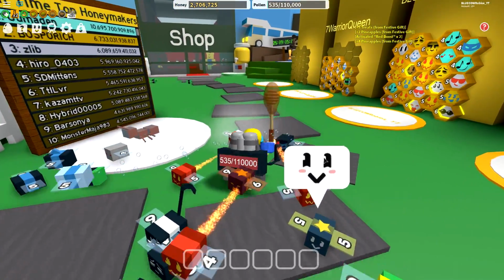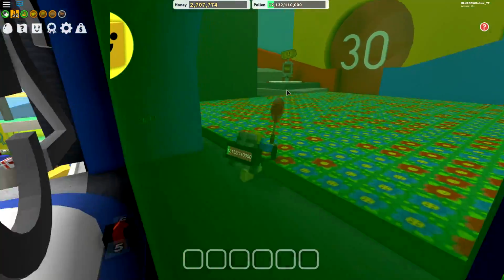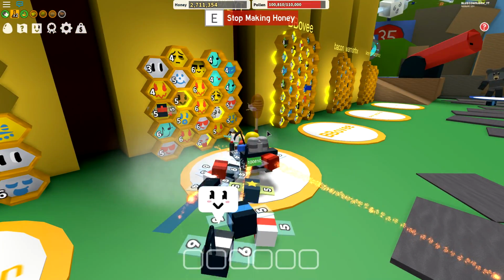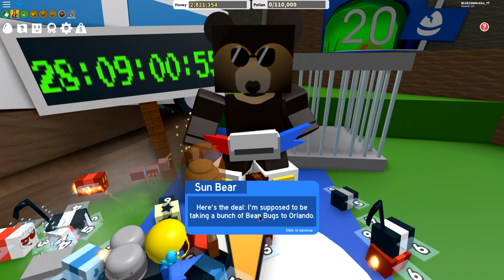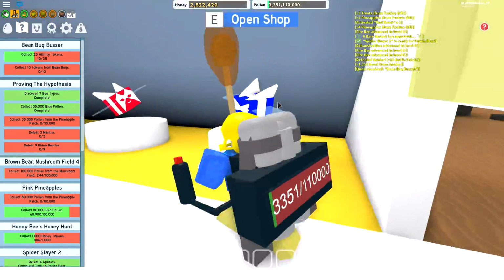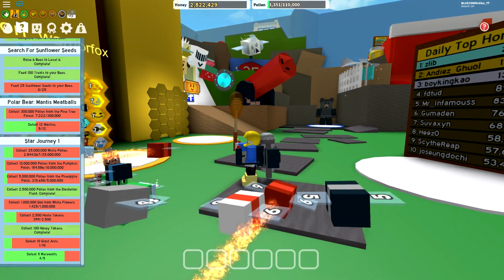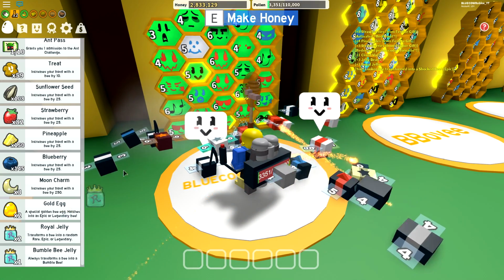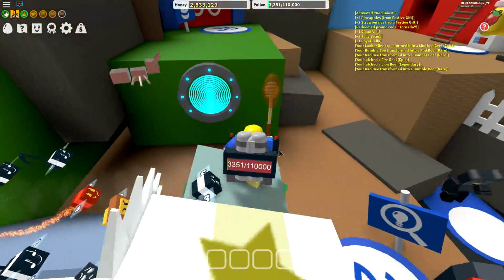*NEW* BEE SWARM SIMULATOR TORNADO CODES - Roblox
Welcome to BLUECOW!
Today I am going to be showing you a new code for bee swarm simulator in roblox! it gives insane boosts for honey!!!
Like the video for a chance to win a FREE ROBLOX GIFTCARD!

Roblox Info:
Roblox is the best place to Imagine with Friends. With the largest user-generated online gaming platform, and over 15 million games created by users, Roblox is the #1 gaming site for kids. Every day, virtual explorers come to Roblox to create adventures, play games, role play, and learn with their friends in a family-friendly, immersive, 3D environment.